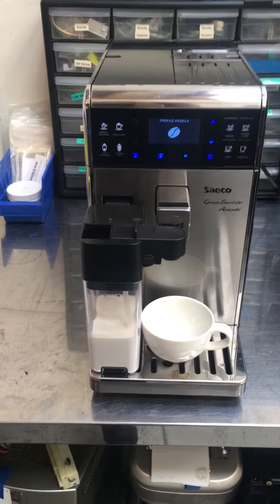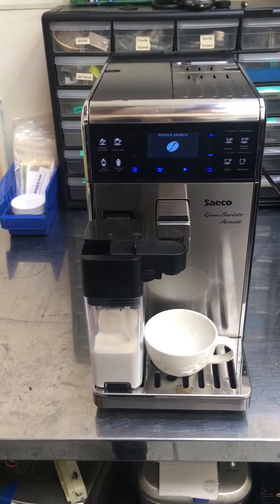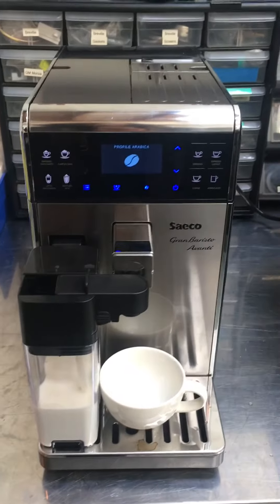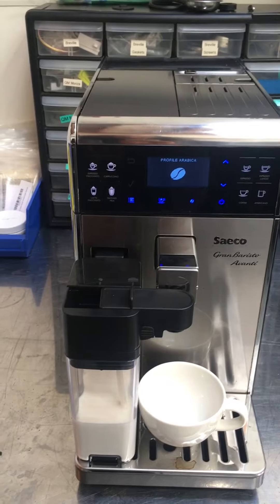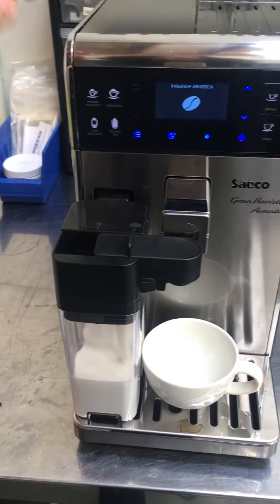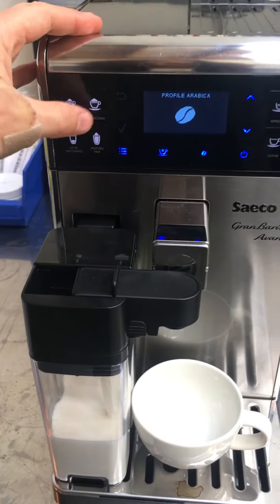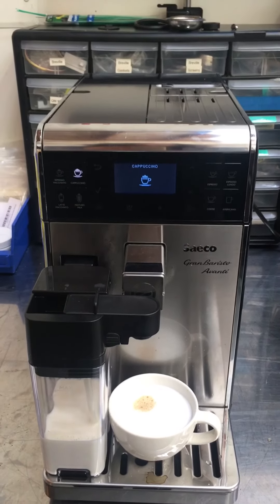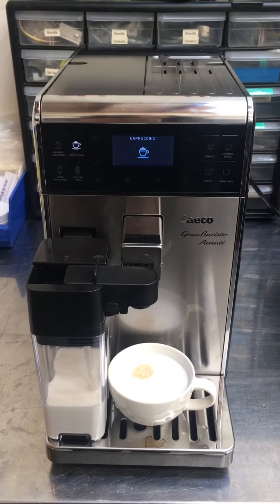Won’t grind- Saeco Gran Baristo test 1563